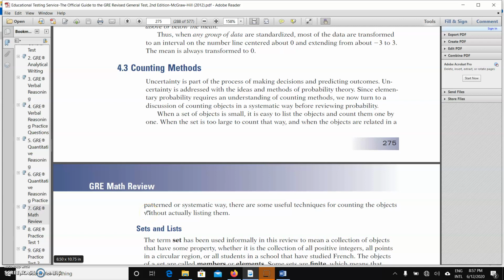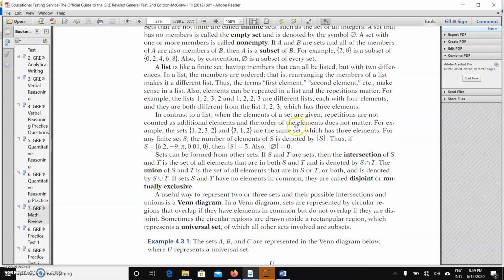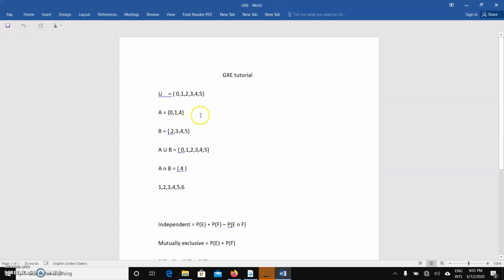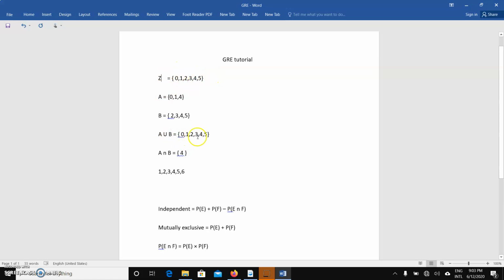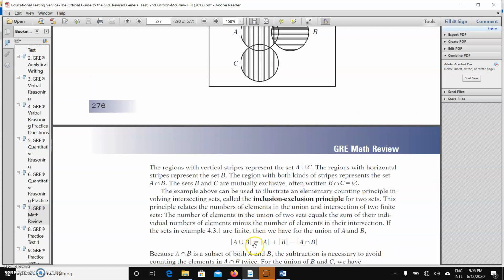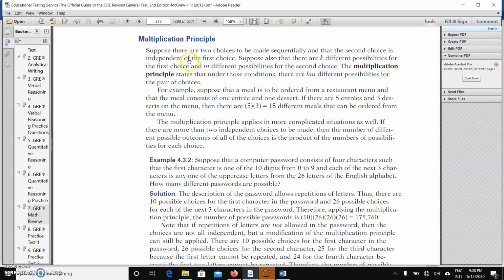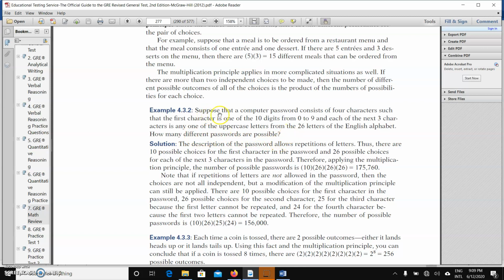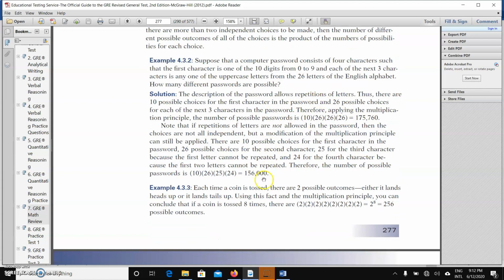gre data 6